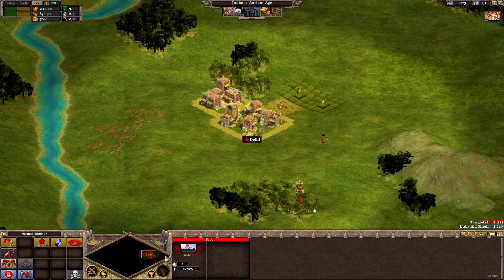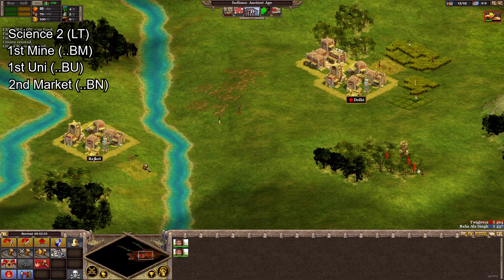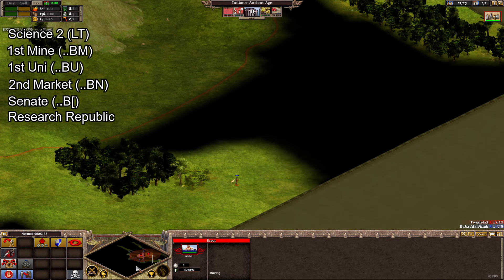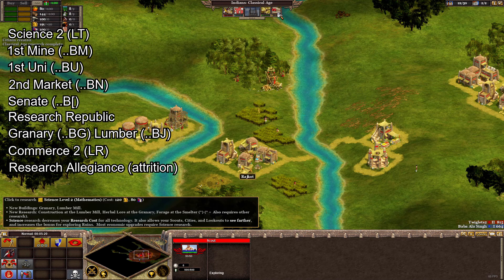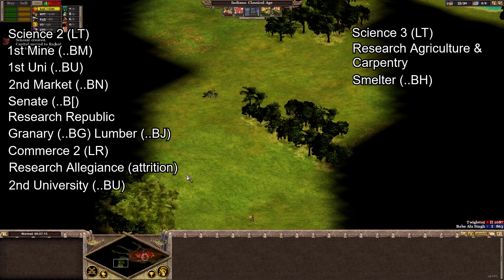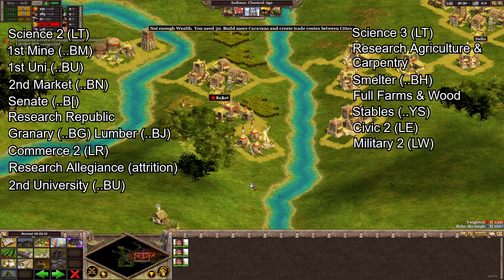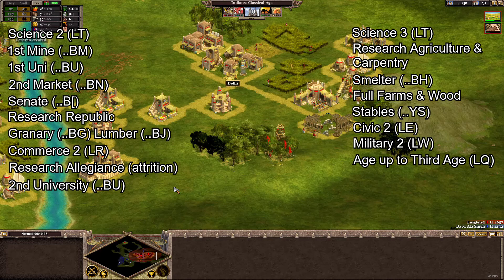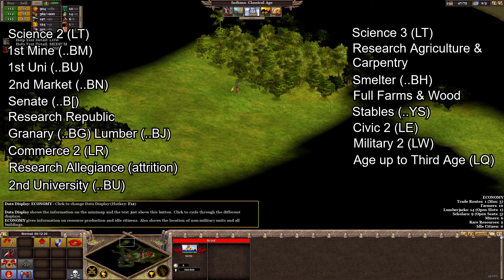RISE OF NATIONS | EARLY BUILD ORDER TUTORIAL - SECOND AGE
Part 2: This build order will help new and returning players take on a tough AI with ease, it's also good for taking on real opponents online!

- If you missed the first video in this series
- Here is the next instalment for the third age

Also, this tutorial will help you master the first two minutes of a match by utilising hot keys and other tips and tricks:
- First two minutes - guide to speed

Long live Rise of Nations!